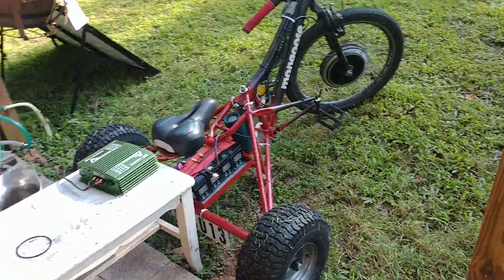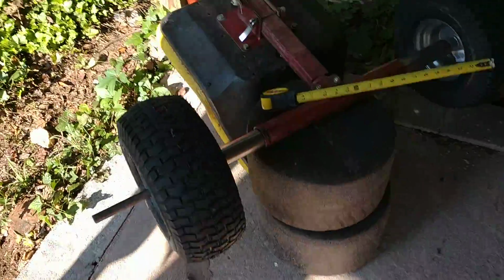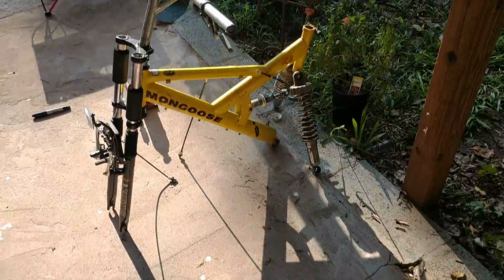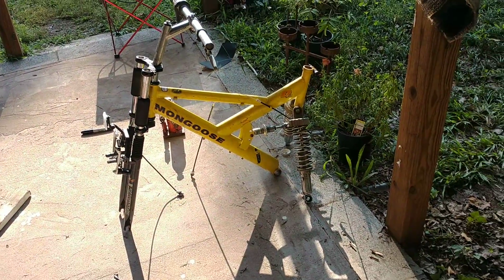Full independent rear suspension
The next generation of EV BIG WHEEL will have a lot more comfortable ride with a longer wheel base and independent rear suspension.